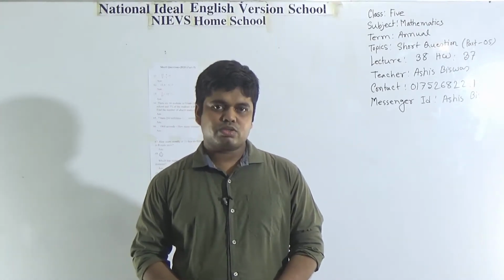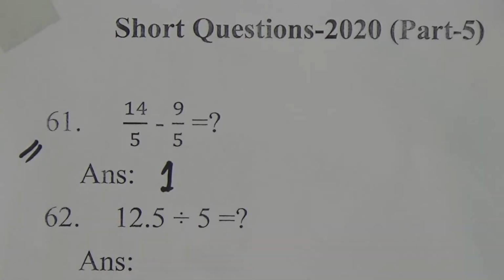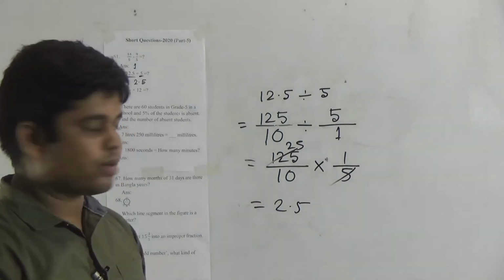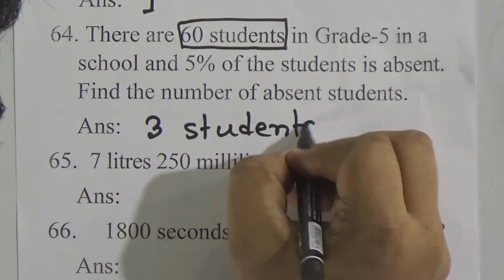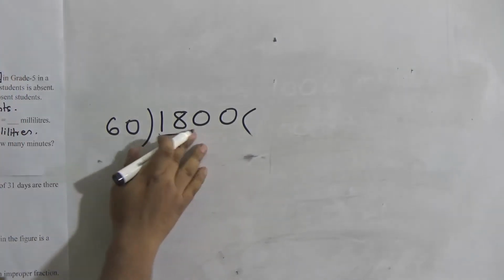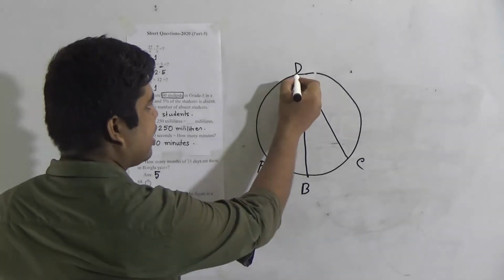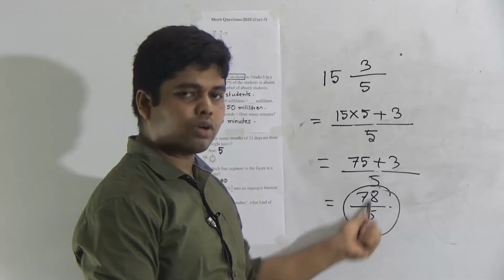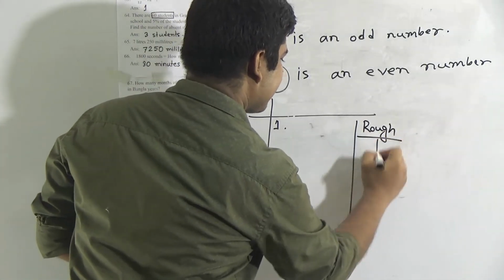Class: Five, Subject: Mathematics (Lecture: 38, H.W: 37), Topic: Short Question (05)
Annual Term
Class: Five
Subject: Mathematics (Lecture: 38, H.W: 37)
Topic: Short Question (05)